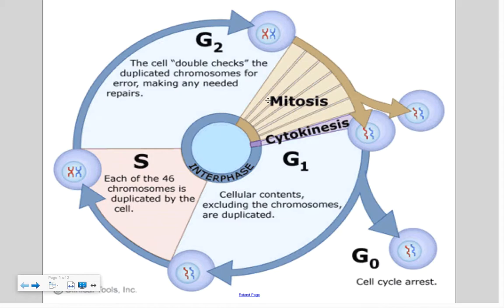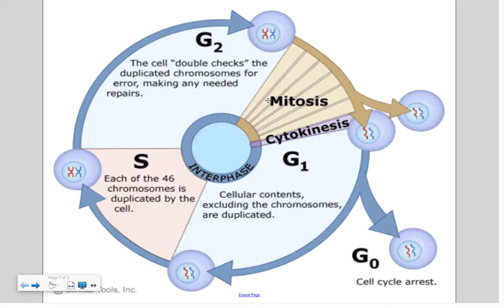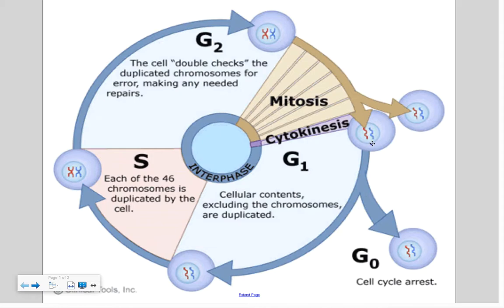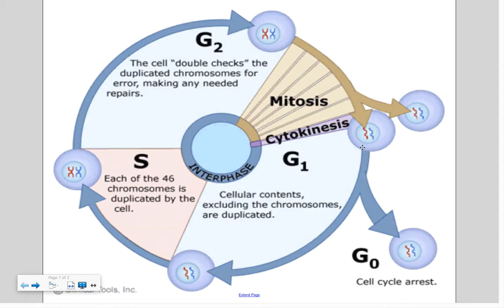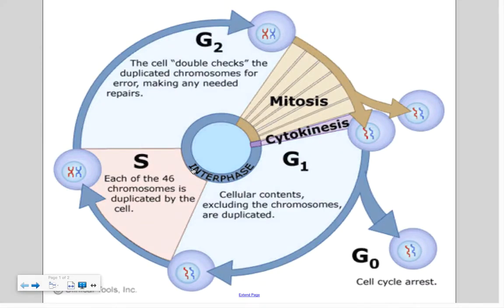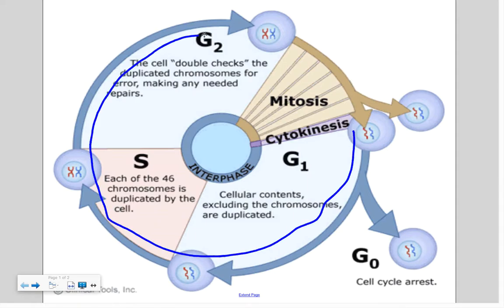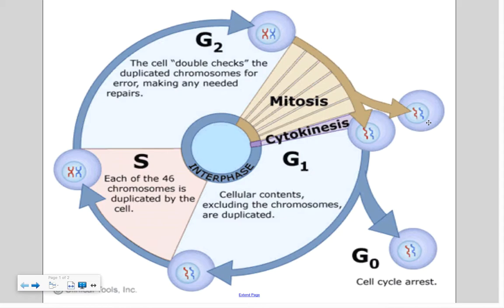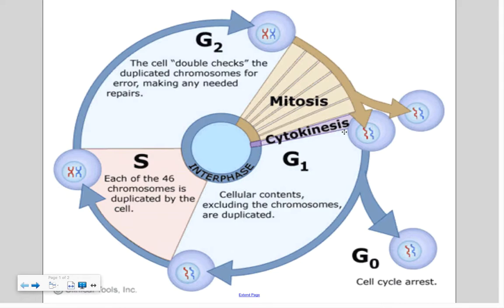Gronewold explains the cell cycle